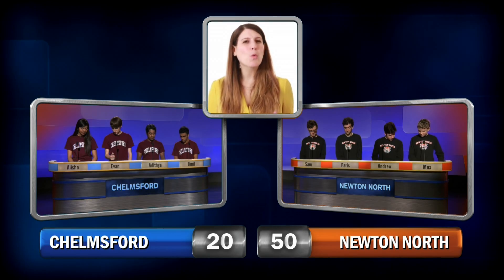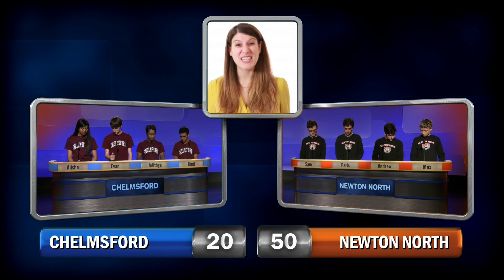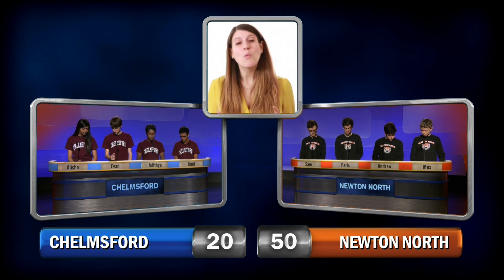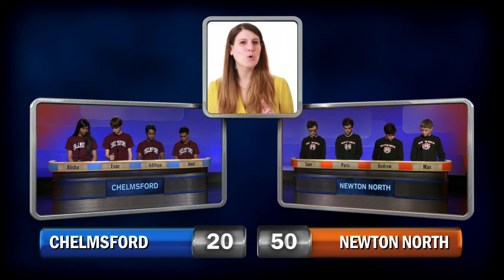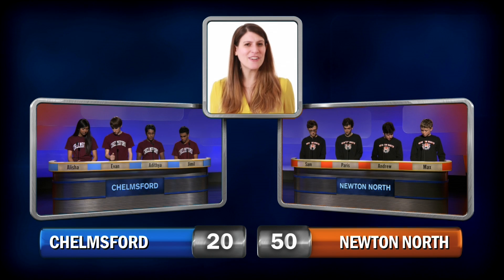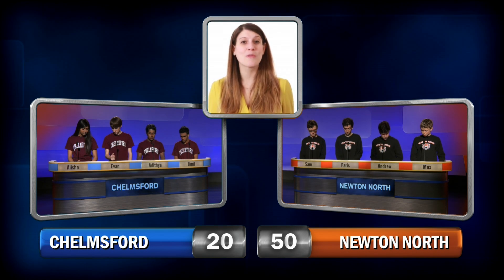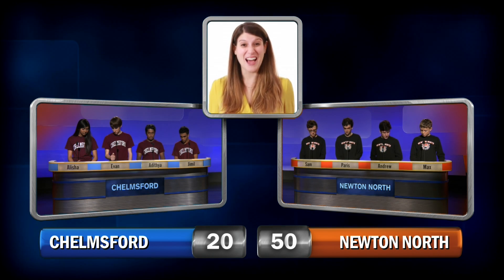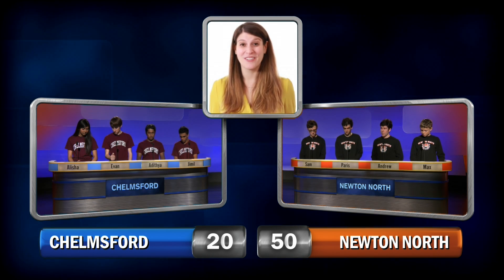High School Quiz Show - Go with your gut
Go with your gut to answer this icky question from Gross Science! Neither team knew the answer, but do you?

WGBH Boston's High School Quiz Show is an award-winning fast-paced academic team competition for high school students in Massachusetts.

Follow Us